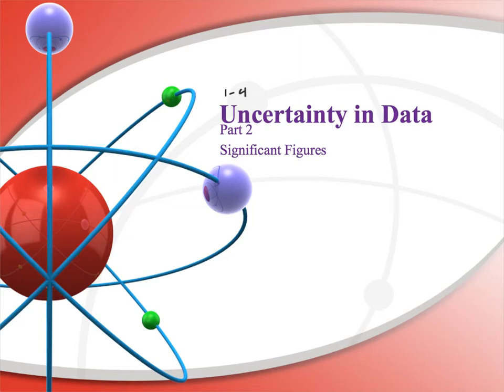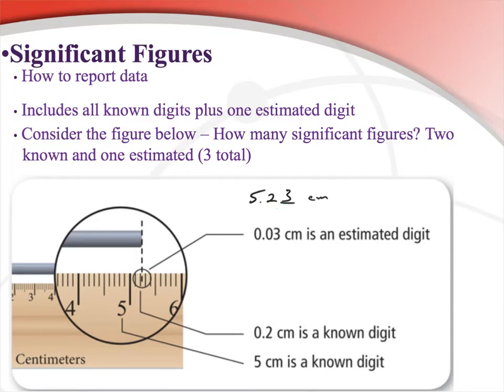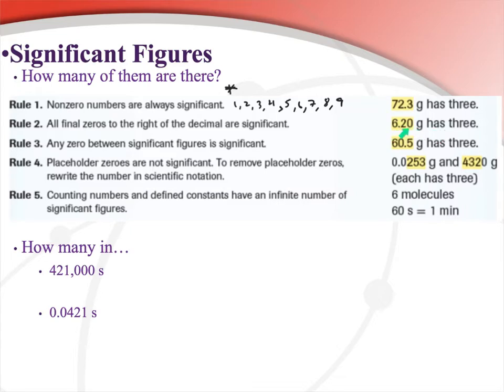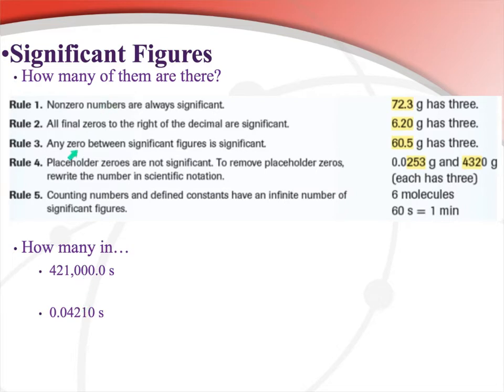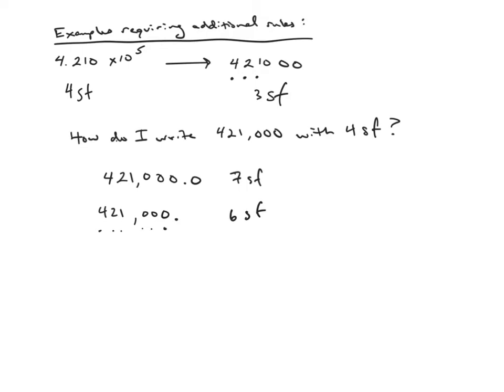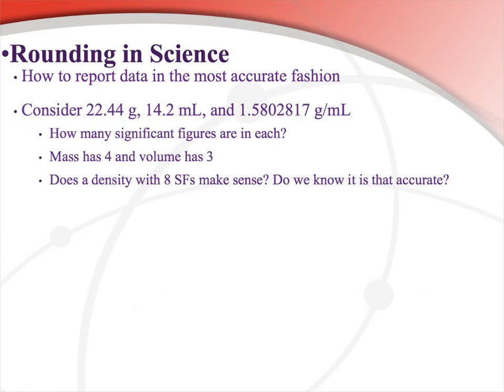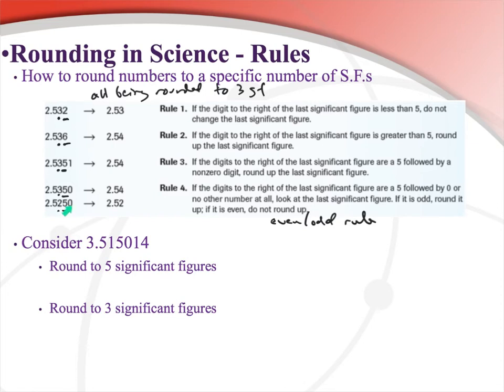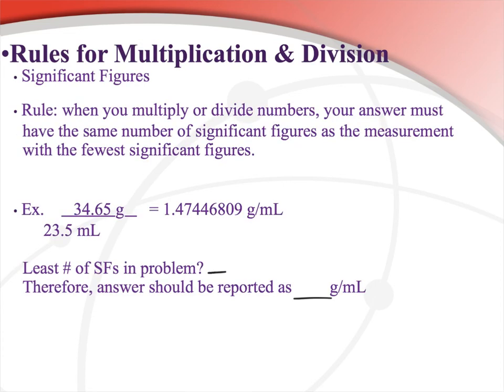1-4 Uncertainty in Data (Part 2)